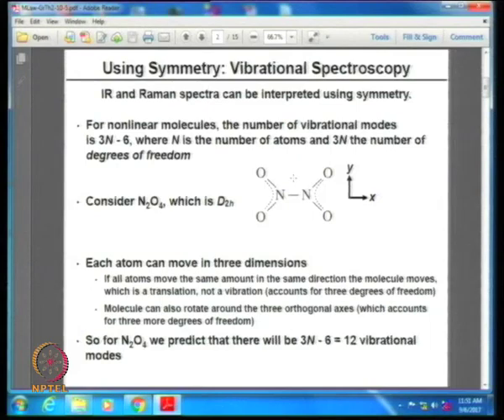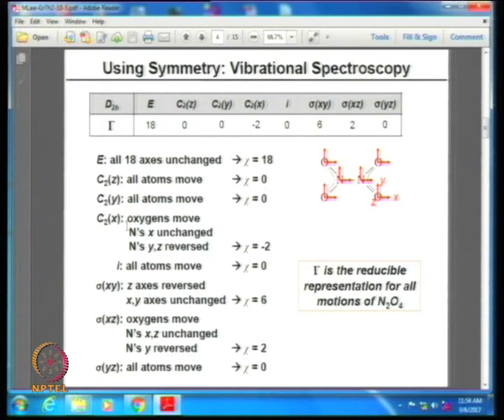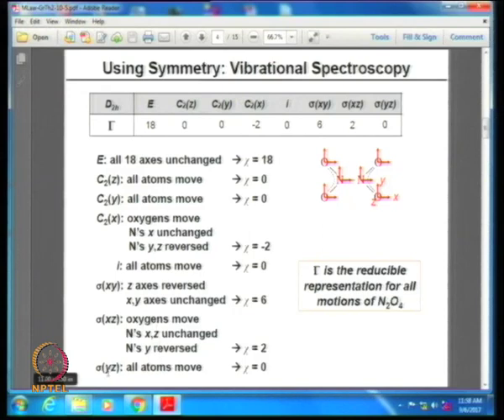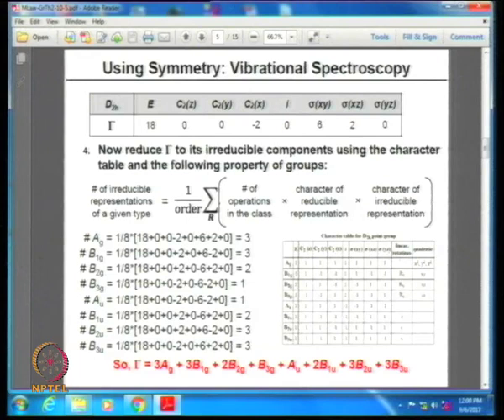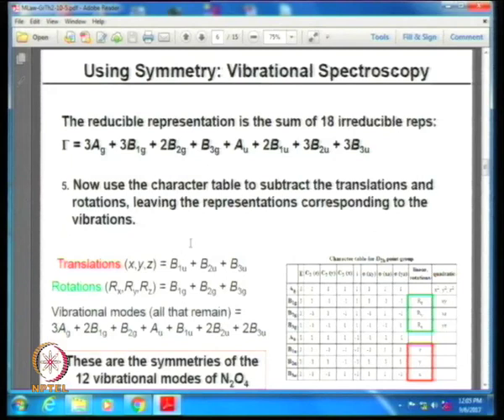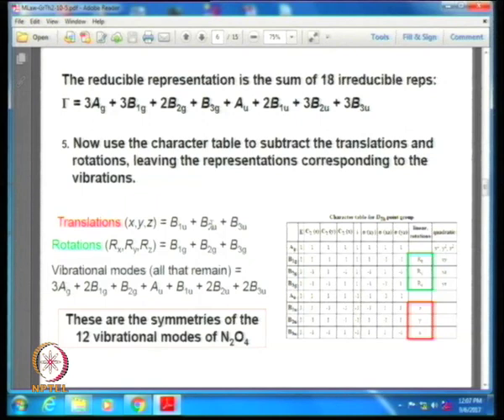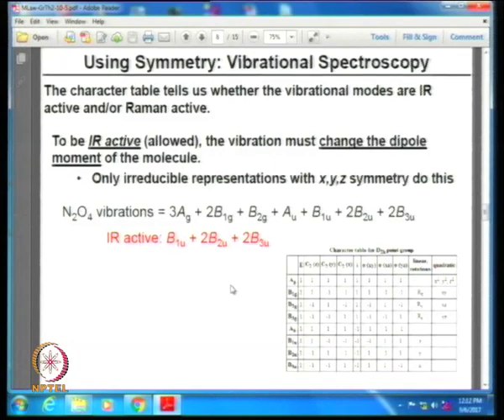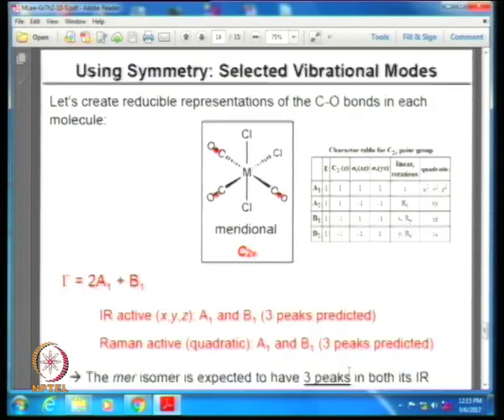Week 6-Lecture 24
Theory of groups for physics applications - Lecture 24: CHARACTER TABLES & MOLECULAR APPLICATIONS-II